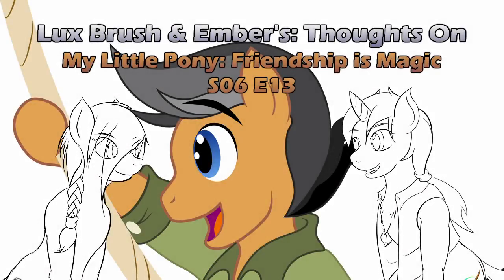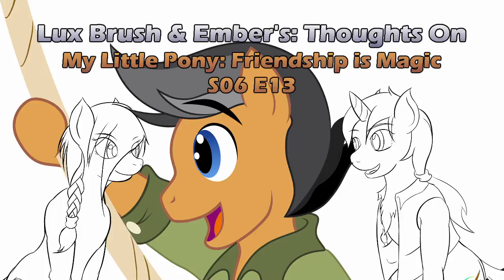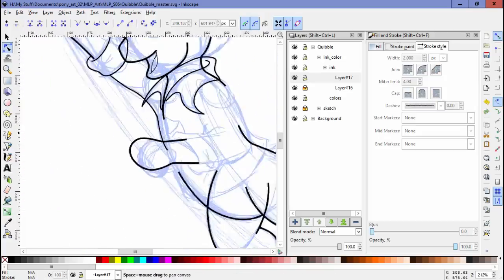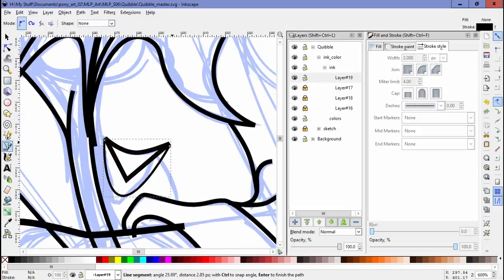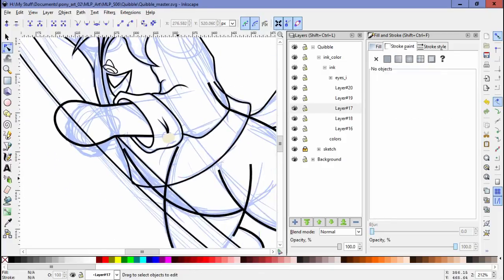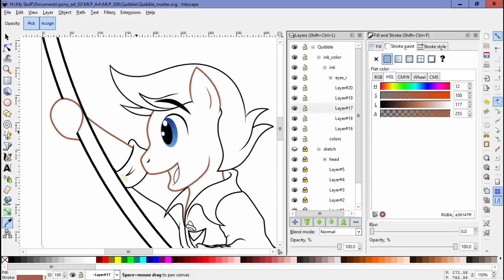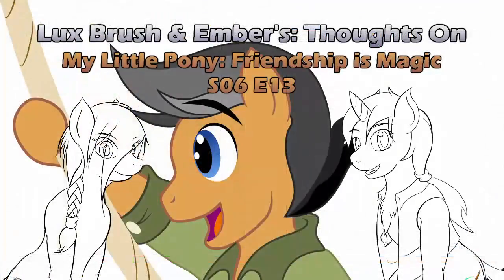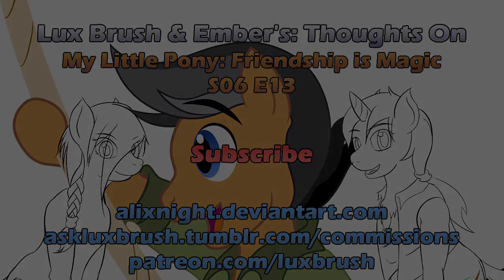Lux Brush And Ember's: Thoughts On MLP:FiM S06E13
Ponies are back baby, and we have our thoughts ready for them and you. Come in for a spell.

The drawing this time is of Quibble Pants